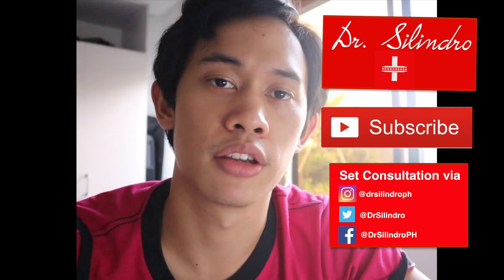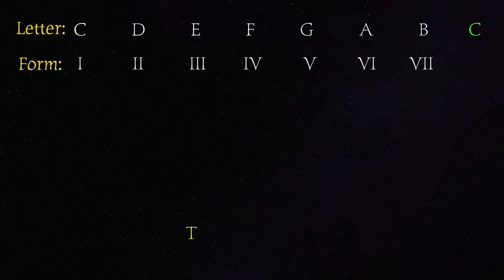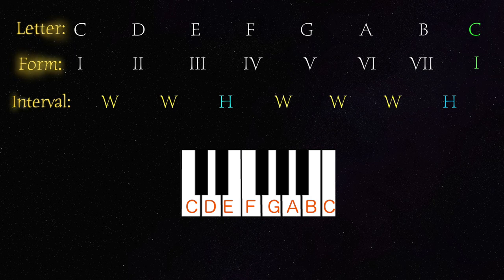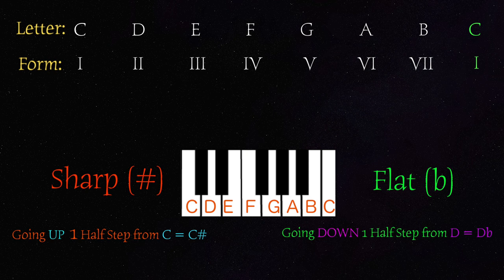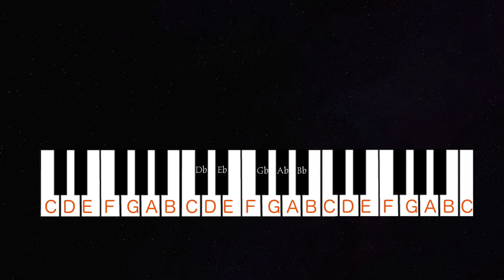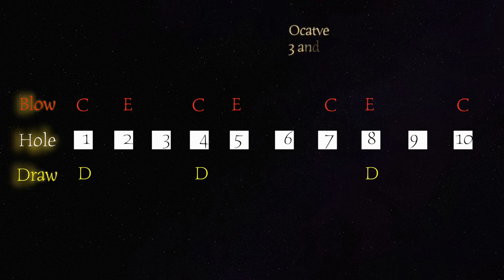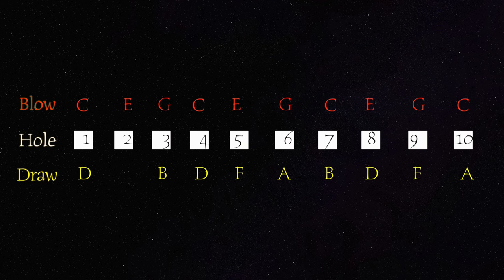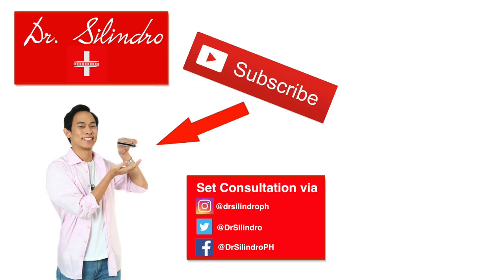Harmonica Notes (Dr. Silindro's Harmonica Tutorial #5 Part 1/2)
Dr. Silindro on call! Today, my interns, we will understand the notes on the harmonica and how they are arranged in the instrument. This will also include a short introduction on musical notes.

Correction: The right term is "Scale Degree" and not "Form".